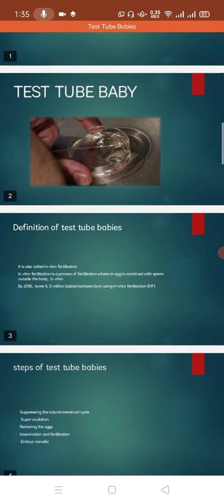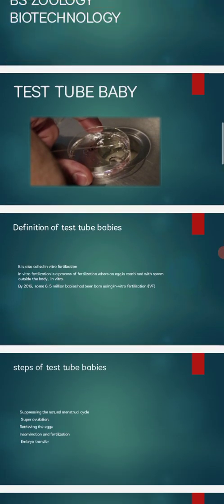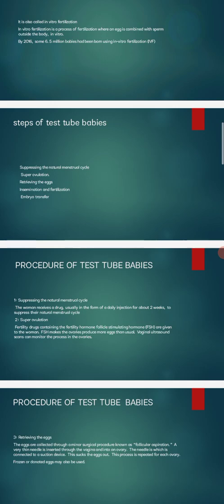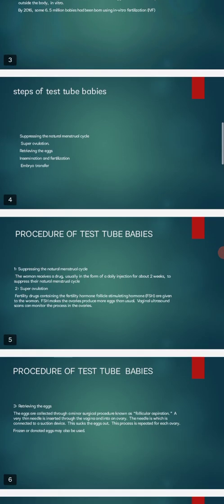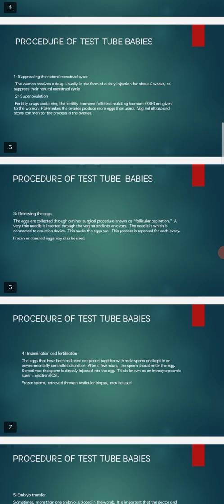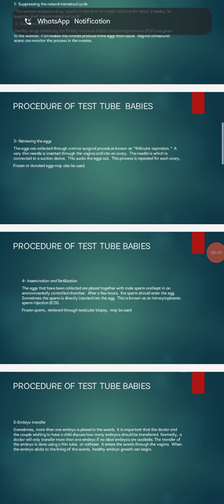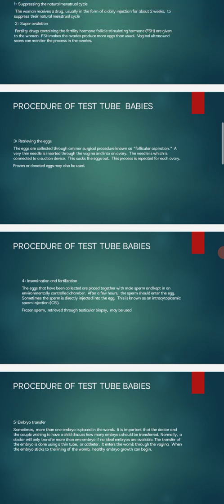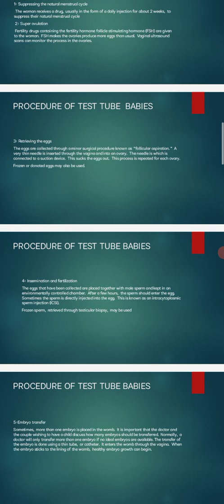Introduction: Test tube Babies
In vitro fertilisation is a process of fertilisation where an egg is combined with sperm outside the body, in vitro. The process involves monitoring and stimulating a woman's ovulatory process, removing an ovum or ova from the woman's ovaries and letting sperm fertilise them in a liquid in a laboratory.